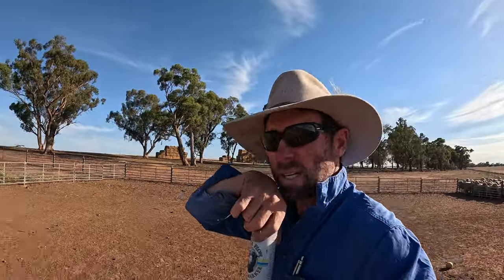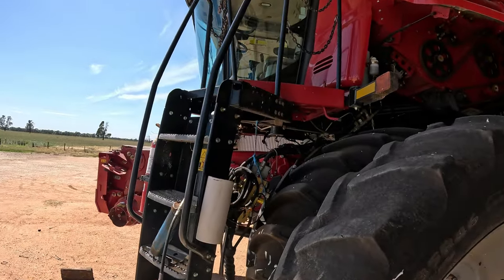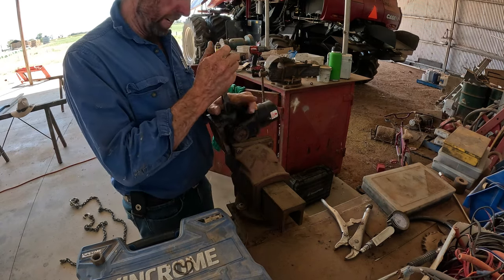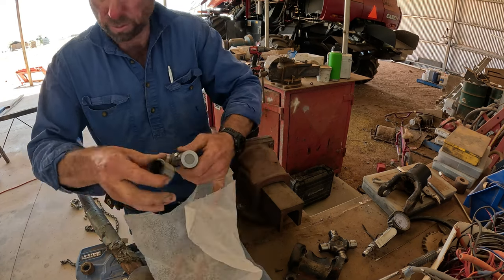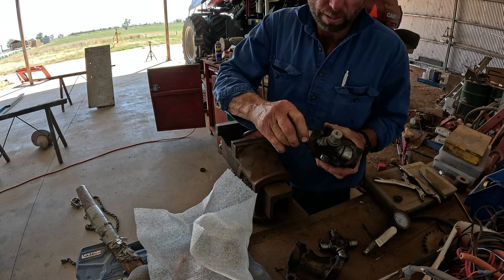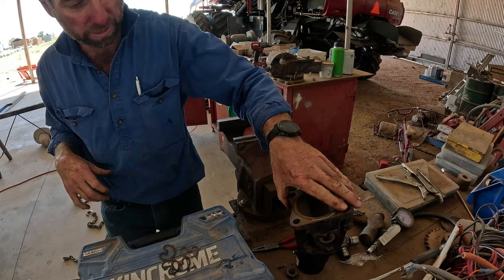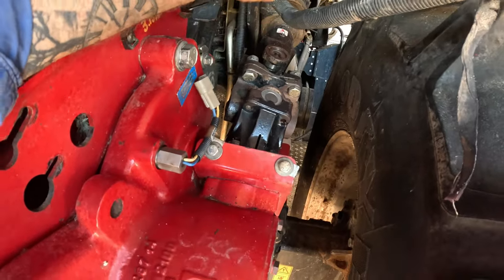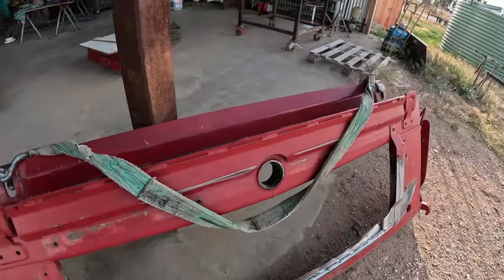Getting ready for shearing and how I change a universal joints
I get some sheep ready to walk home for sheep and give an explanation on how I change universal joint